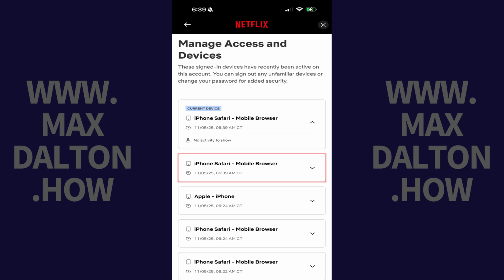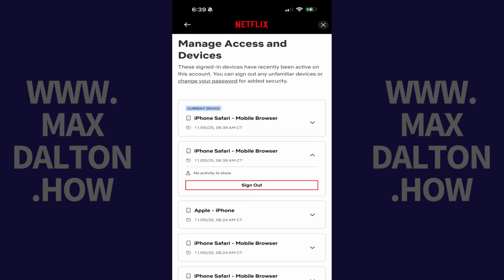How to See Devices Using Your Netflix Account Using the Netflix Mobile App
In this video I'll show you how to see what devices are logged in and using your Netflix account using the Netflix mobile app.

Timestamps:
Introduction: 0:00
Steps to See Devices Using Your Netflix Account Using the Netflix Mobile App: 0:09
Conclusion: 1:03

Video Transcript:
Step 1. Open the Netflix app on your iPhone, iPad or Android device, and then tap your "Profile" icon in the menu on this screen. You'll land on the My Netflix screen.

Step 2. Tap the "Menu" icon on this screen. A menu pops up.

Step 3. Tap "Account" in this menu.

Step 4. Swipe down this screen until you get to the Devices section, and then tap "Access and Devices." A list of devices that have recently been signed in to Netflix with your account is displayed.

If you see a device you're not familiar with and you decide that you want to remotely sign out of that device, all you need to do is tap the drop-down arrow next to that device, and then tap "Sign Out." You'll be logged out of that device immediately.